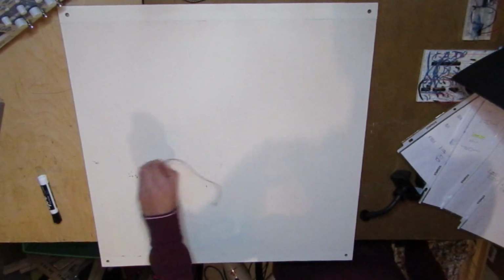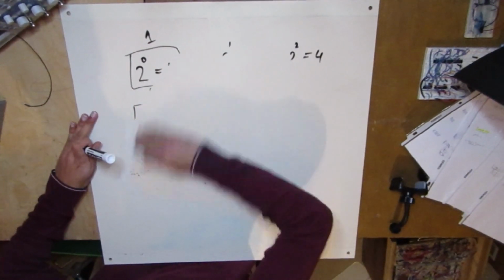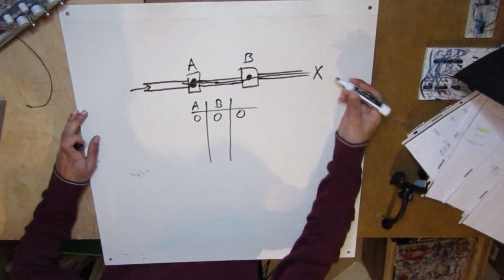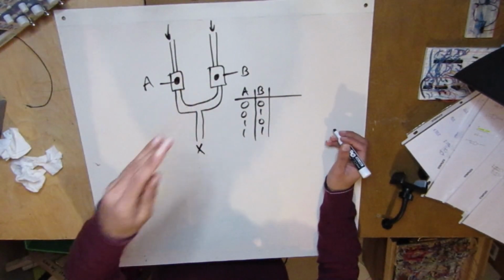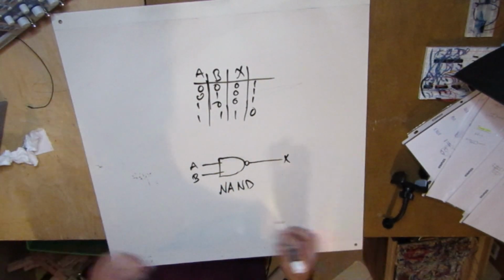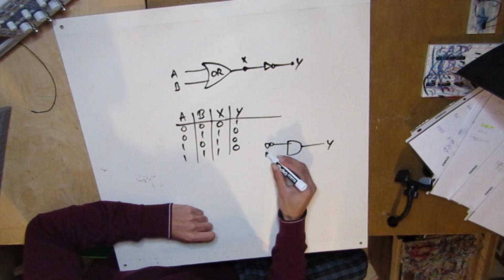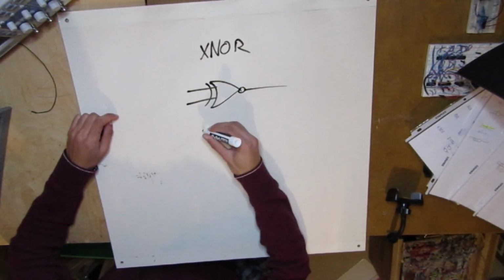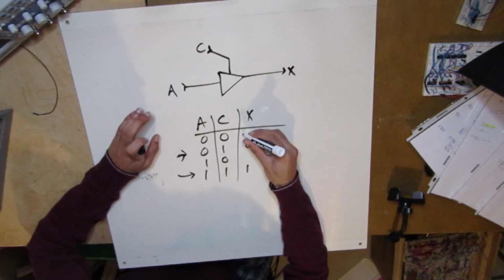Digital Electronics & Computer Architecture PART1 Logic Gates (Check Links in Description for More)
Useful links
BEN EATER - Logic Gates from transistors

CHECK THIS LINK FOR MATH NOTES